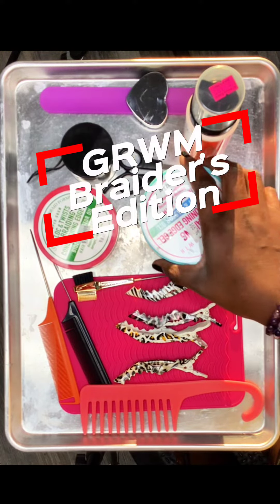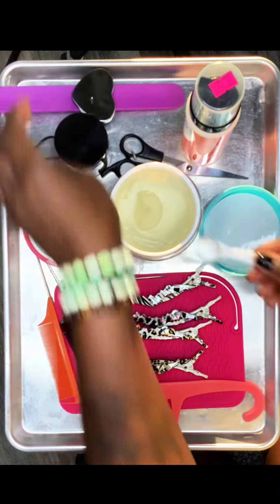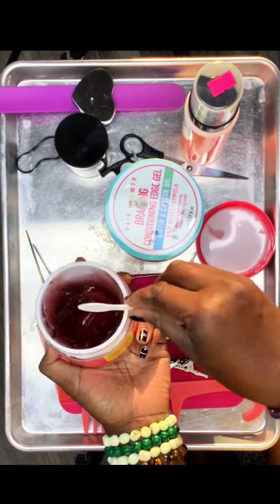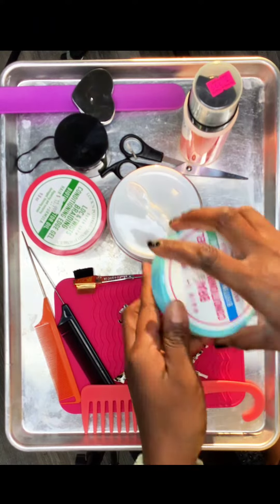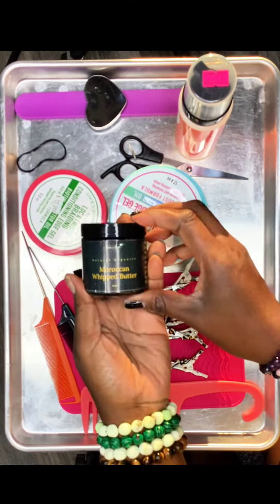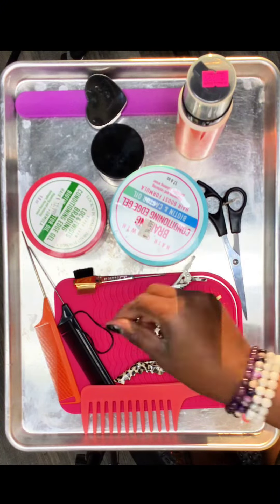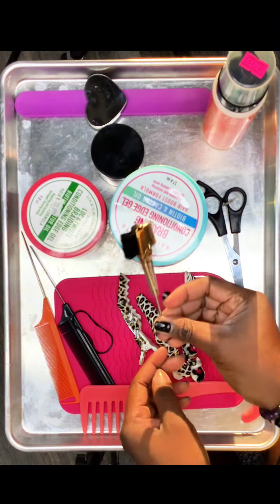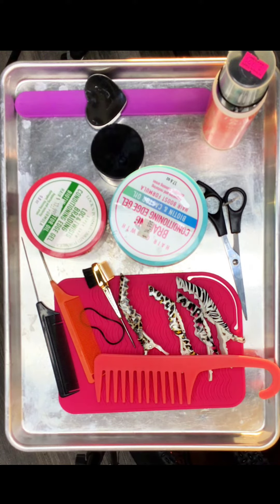Best Braid Products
My go to products and tools for neat braids